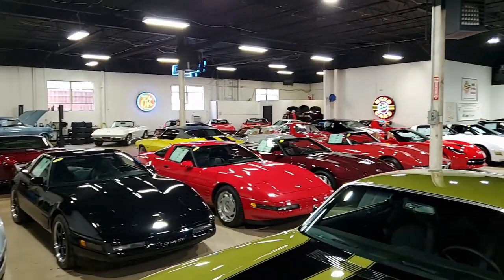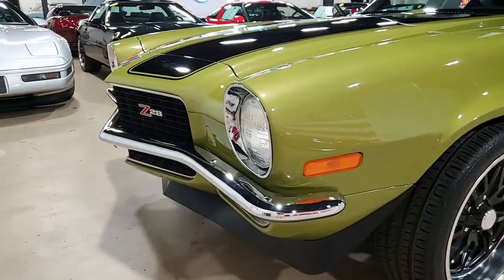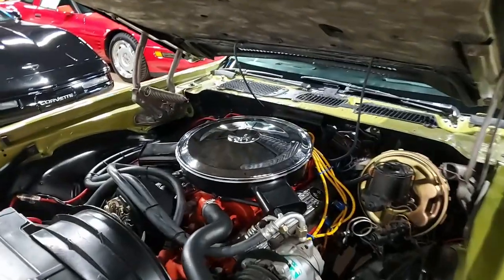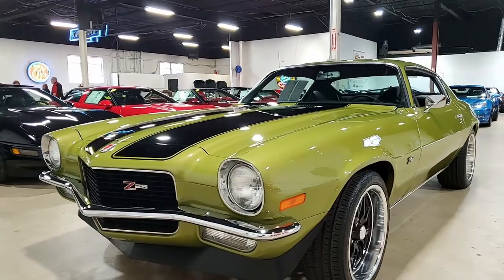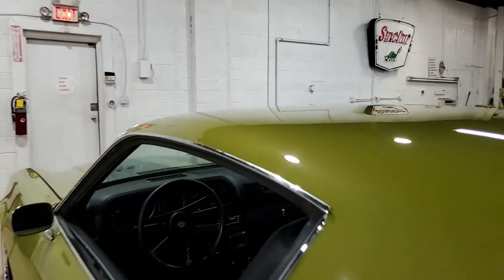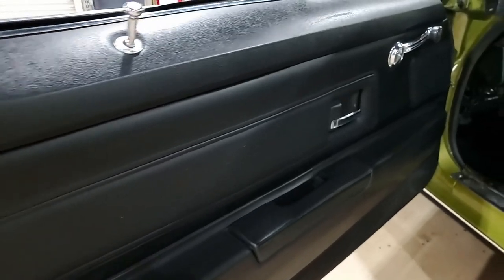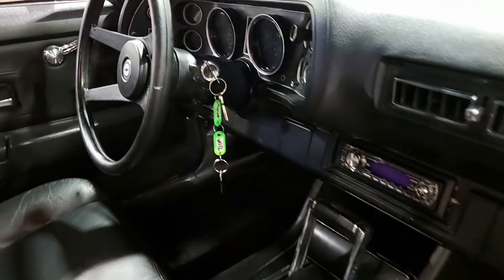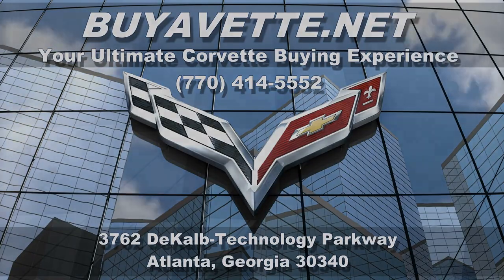1971 Camaro Z28 Tribute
1971 Camaro Z28 Tribute For Sale

Code correct Lime Green exterior with Black stripes, Black vinyl interior.

Small Block Chevrolet V8 engine, automatic transmission.

Features include Vintage Air a/c, power steering, power brakes, center console, clock, CD stereo.

Featuring a/c, power steering, and power brakes, this 1971 Camaro Z28 Tribute is in nice condition. This car's paint is good-vg, with a great shine. Chrome bumpers show a vg finish, weatherstripping is vg-exc, and taillights are vg. A set of 18 inch Black multispoke US Mag wheels with polished lips has been added. The interior of this 1971 Camaro Z28 Tribute shows good-vg seats, and vg door panels, center console, and carpet. A Kenwood CD/MP3/HD stereo has been added, along with Pyle underdash speakers. SBC V8 engine wears HEI electronic ignition, Holley carburetor, and Yellow spark plug wires. Frame is clean, solid, and rust-free. Larger diameter sway bars have been added.